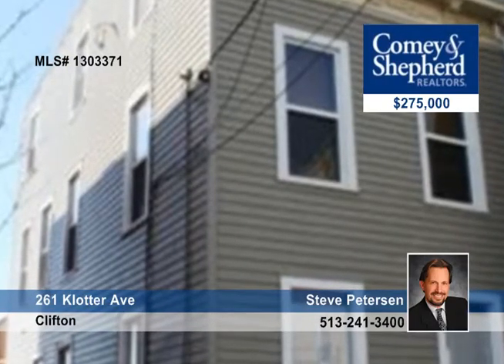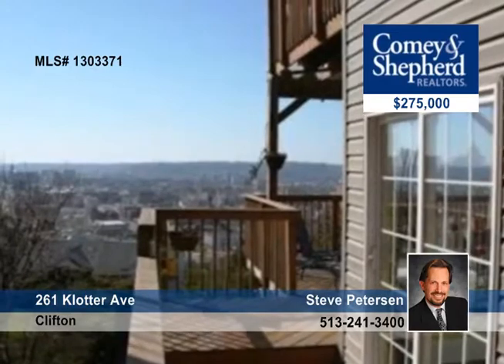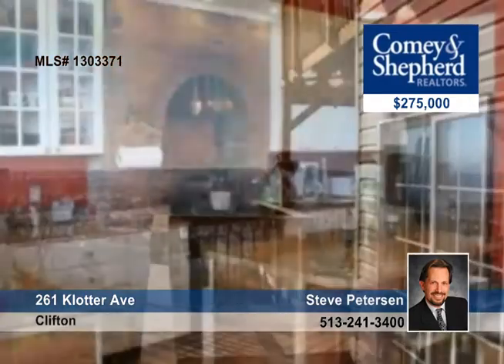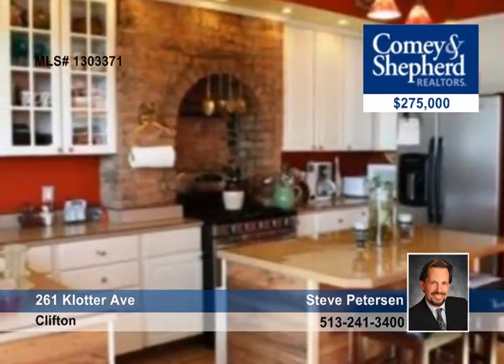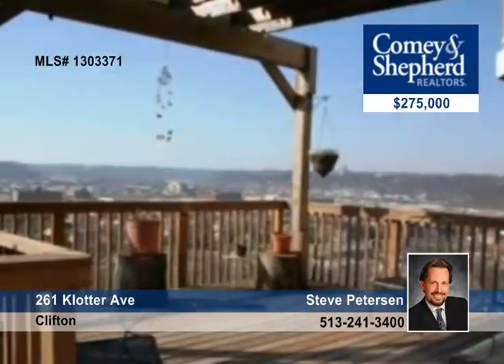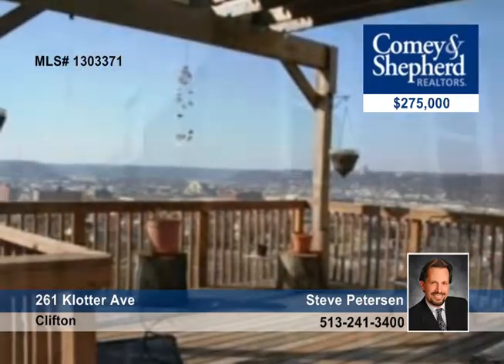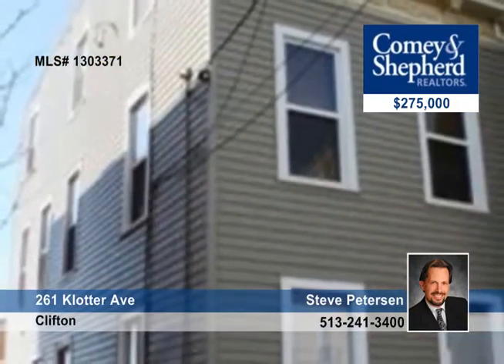Home for sale in Clifton, OH | $275,000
Extensively-updated home with spectacular city views! New roof, HVAC, 3 level decks, siding, Kitchen, Baths - it's all been done! Tremendous city living with coveted off street parking.